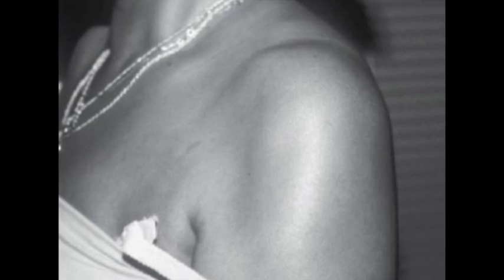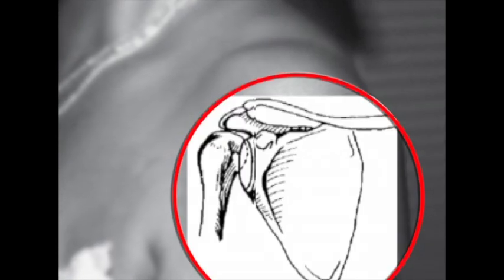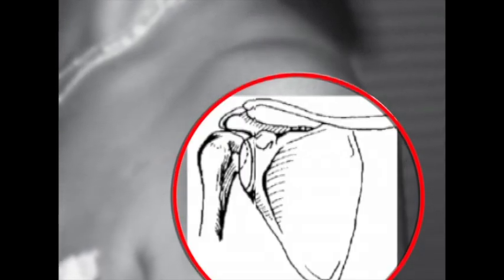SHOULDER REDUCTION PROCEDURE